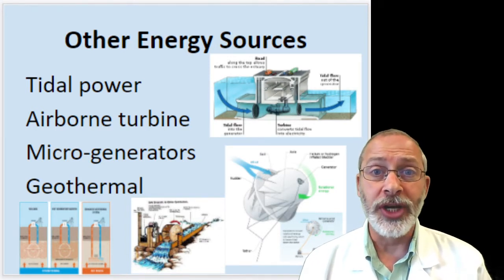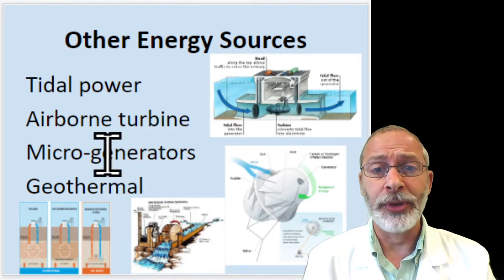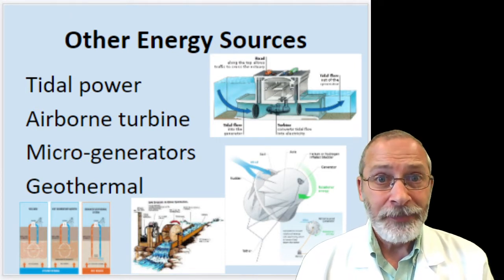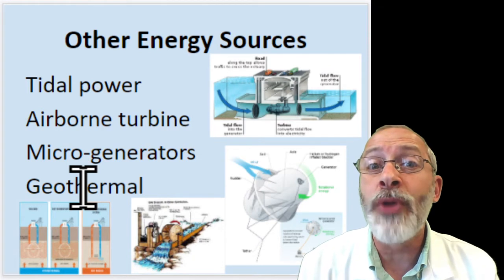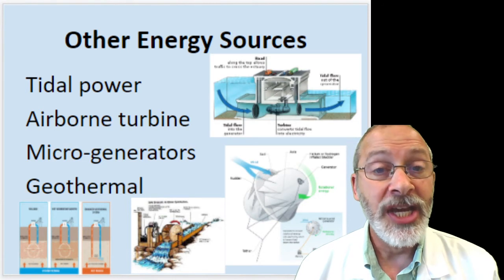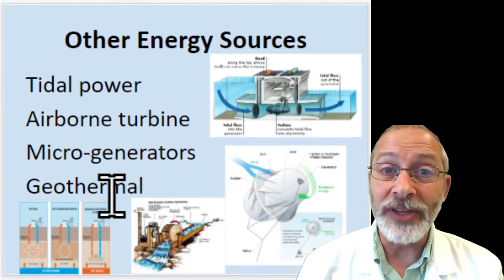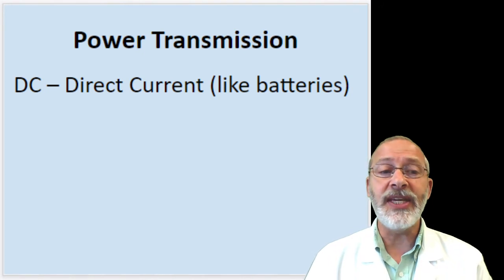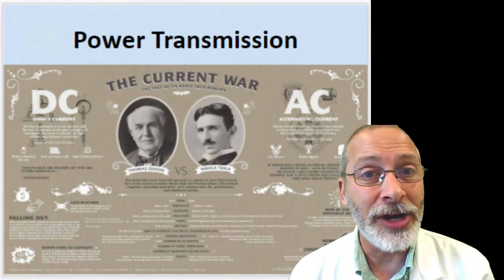23 8 Other Energy Sources and AC vs DC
Renewable Energy - Other Sources
AC vs DC Debate with Tesla and Edison